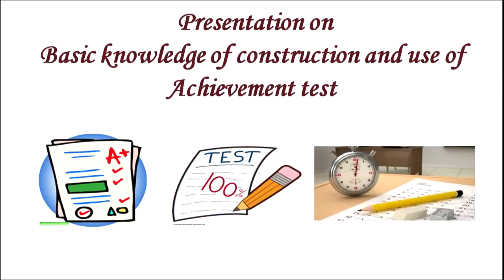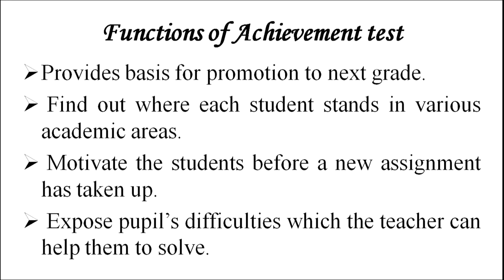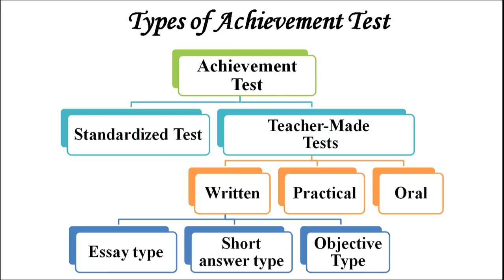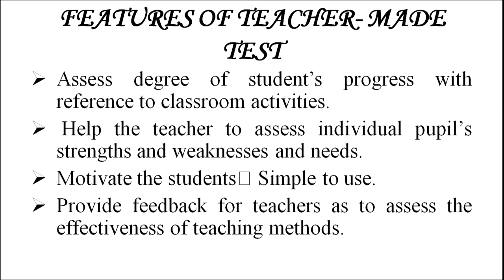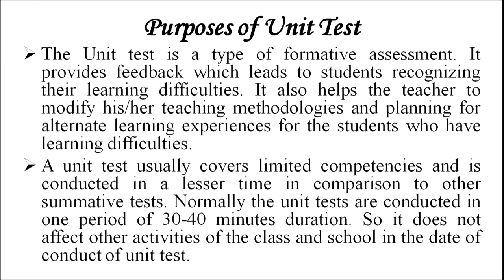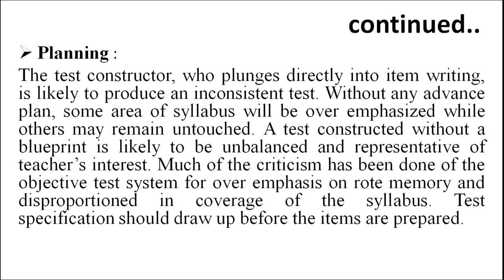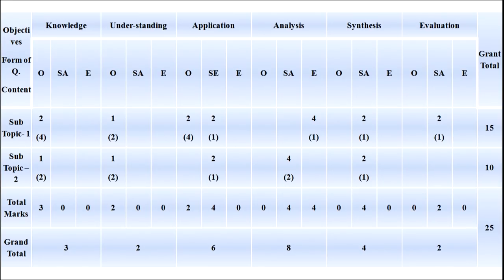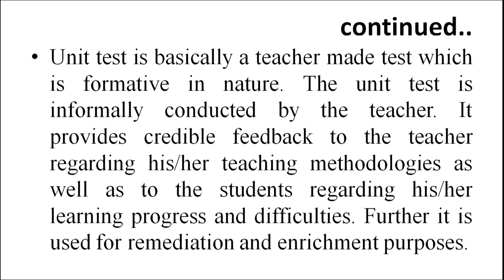502 Basic knowledge of construction and use achievement test